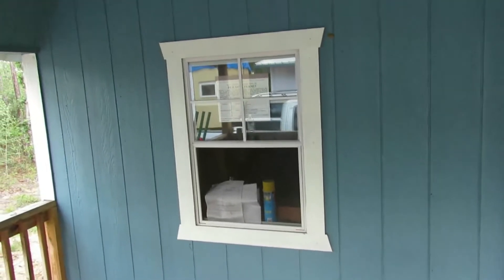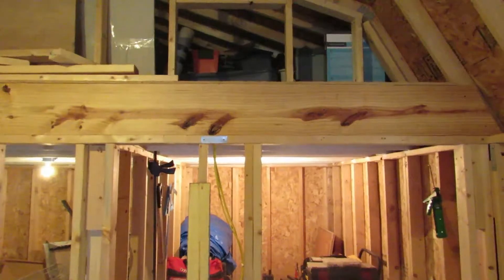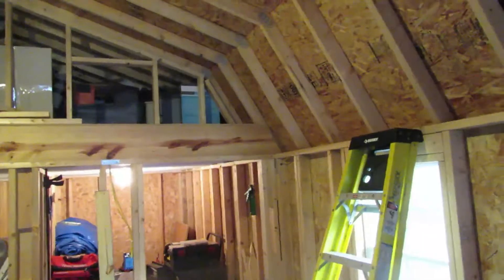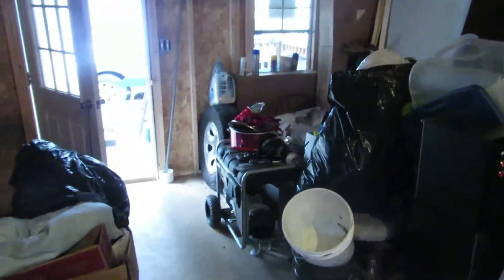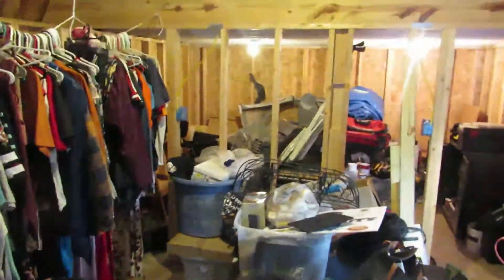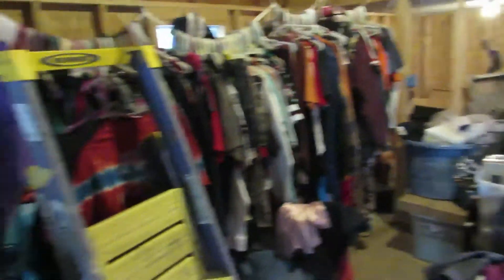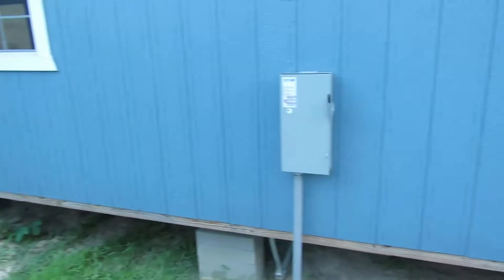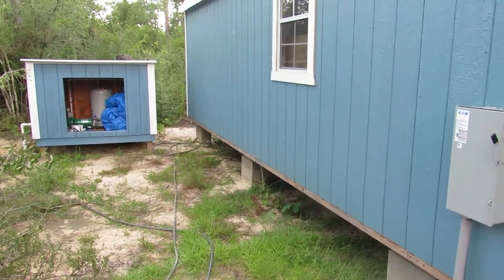Barn Update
Got some more work done to our barn. I am going to stop call it a tiny house. There is a lot of folks turning barns into houses.